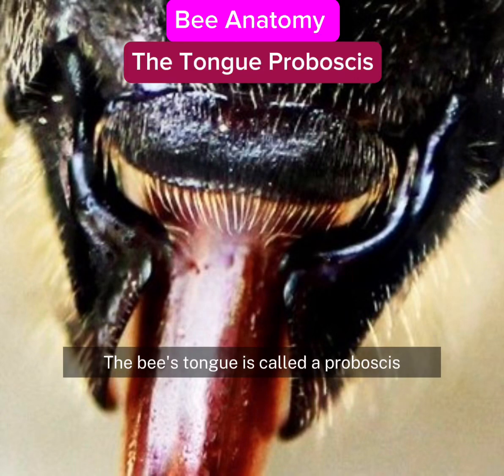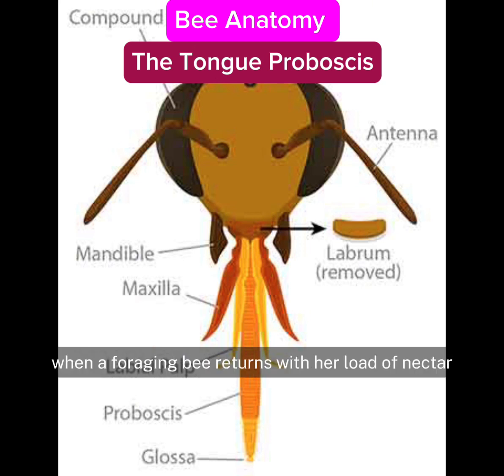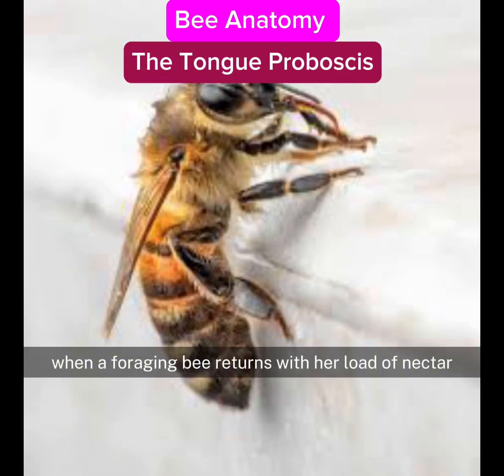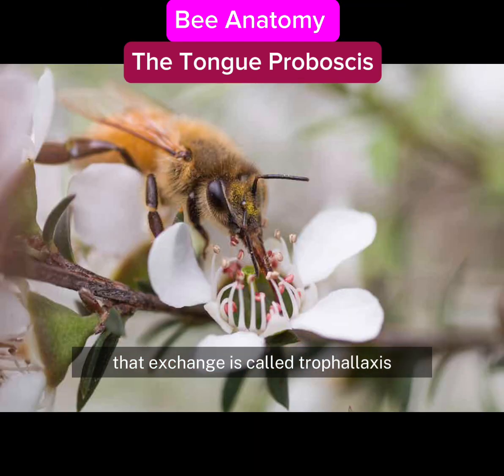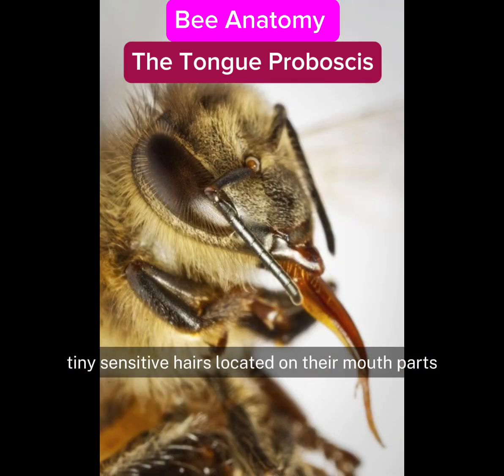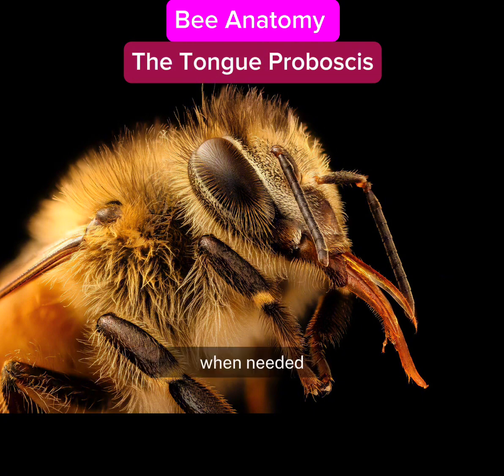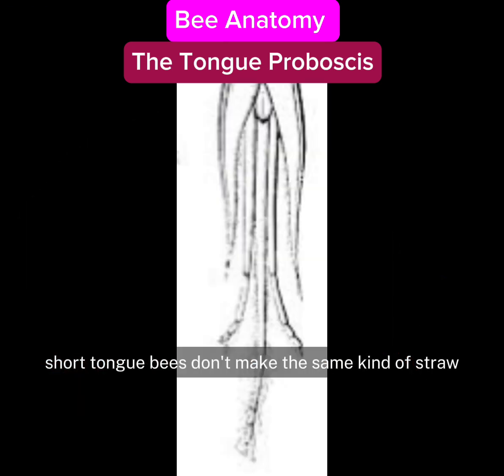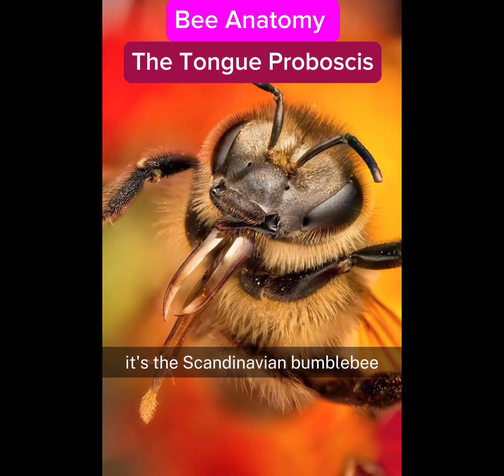Bee Anatomy- the Bee Tongue Proboscis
The beast tongue is hollow like a straw and is used to suck up nectar, honey and water bees can also touch their tongues together and exchange these liquids when needed, and when processing honey